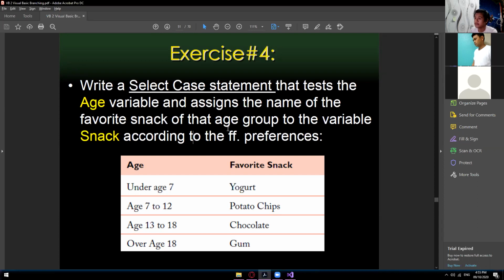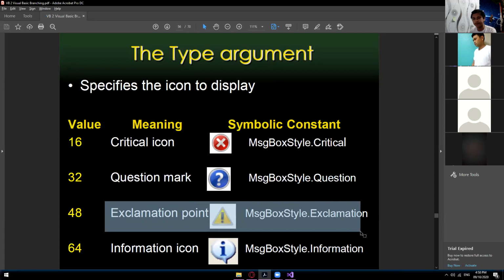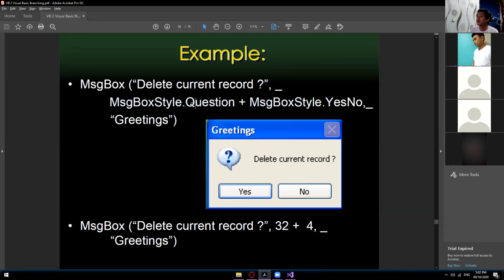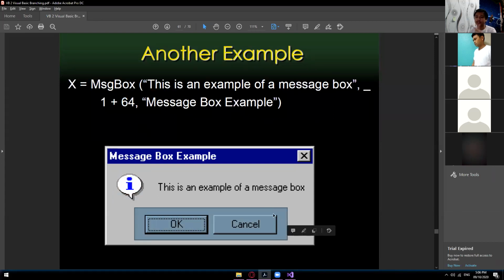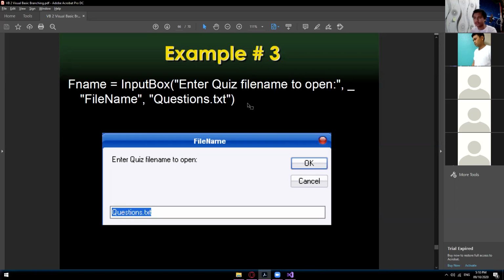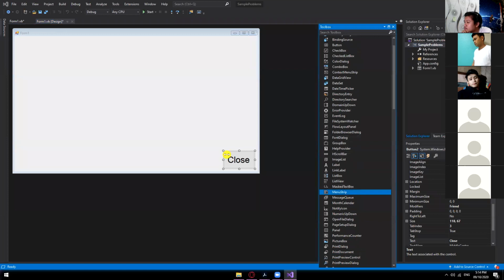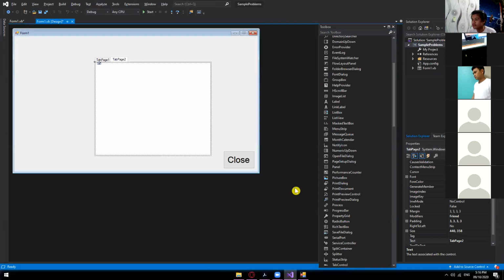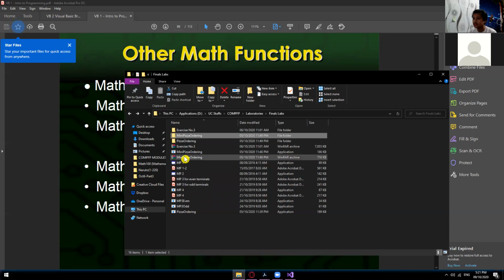Module 2 - Visual Basic Branching Continuation (Part2)